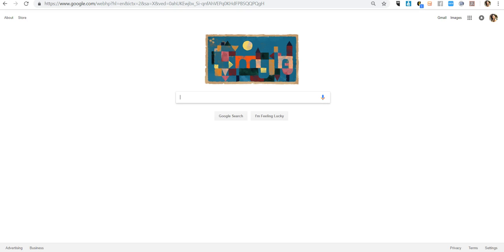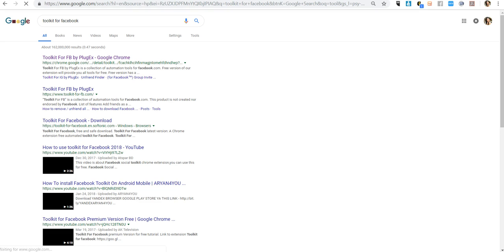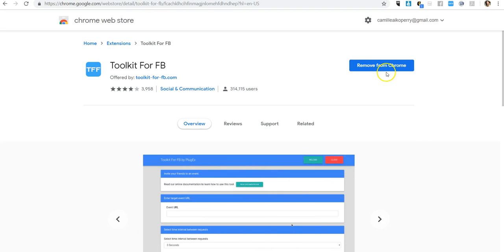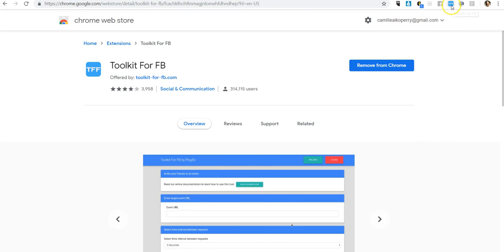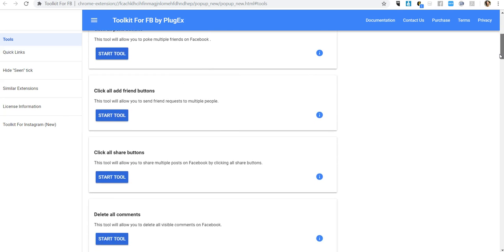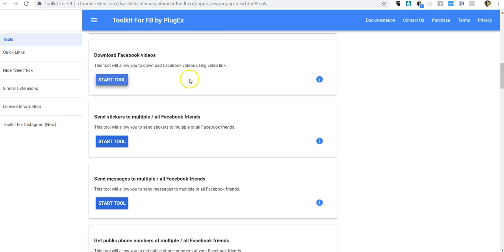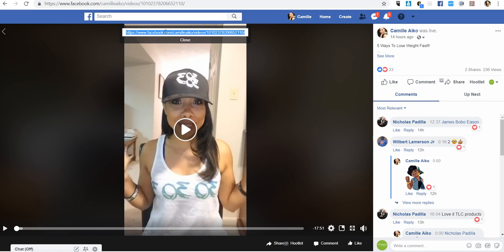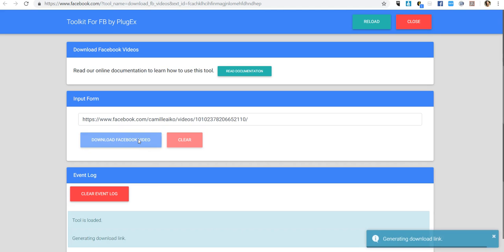How To Download Facebook Videos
Ever wanted to know how to download public and private Facebook video? Check out this quick tutorial.